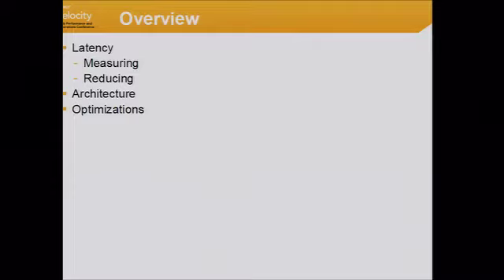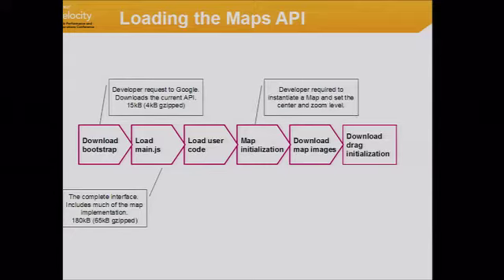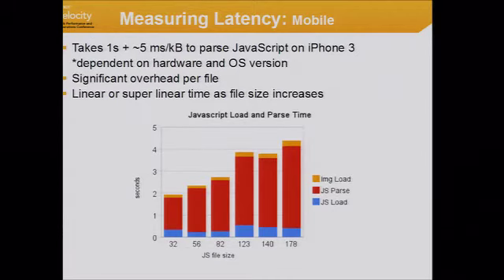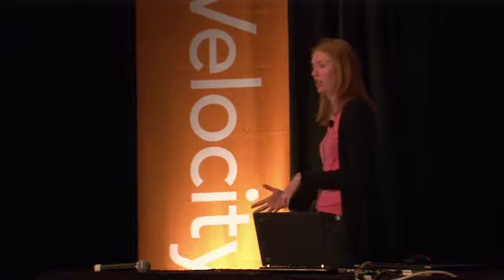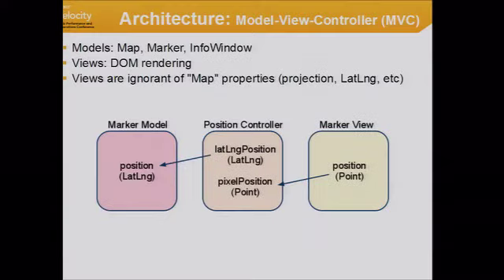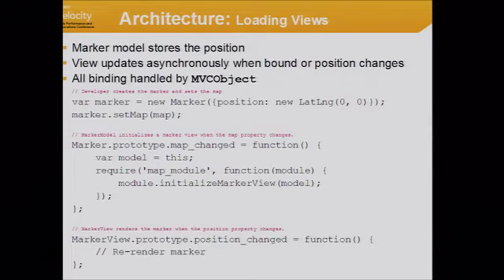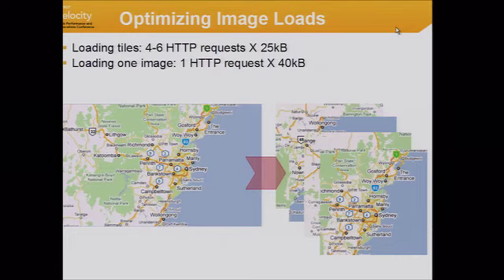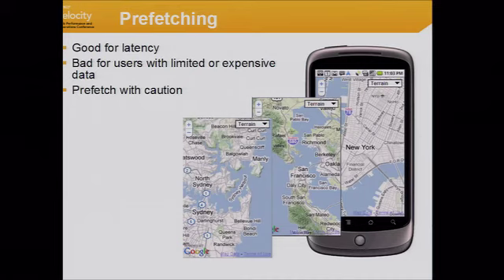Velocity 2010: Susannah Raub, "Google Maps API v3 - Built First for Mobile"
Susannah Raub (Google),
"Google Maps API v3 - Built First for Mobile"